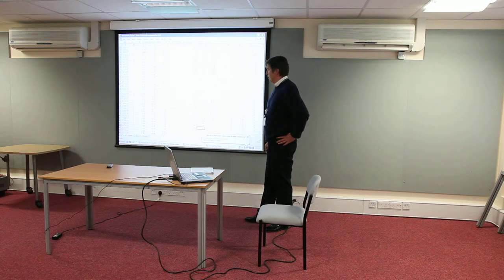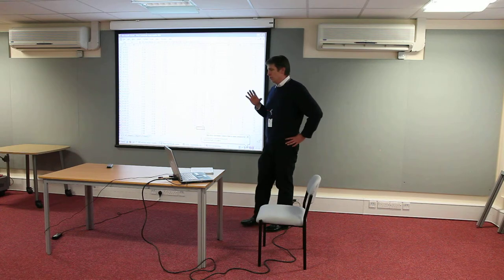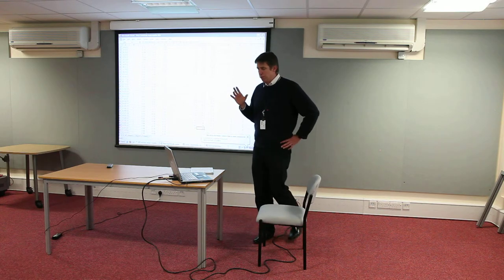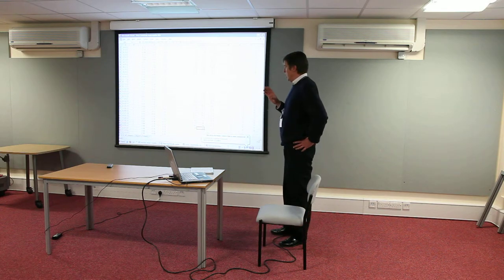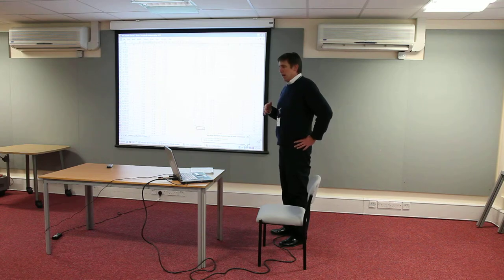David_Gowing_talking_about_SEVs_5661.MOV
Prof David Gowing talking about SEVs to his floodplain meadows research group